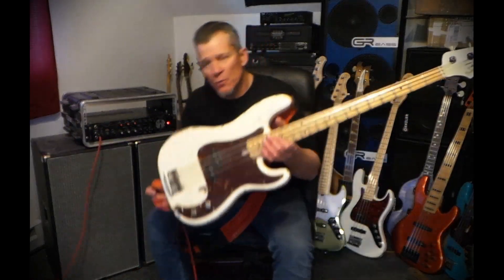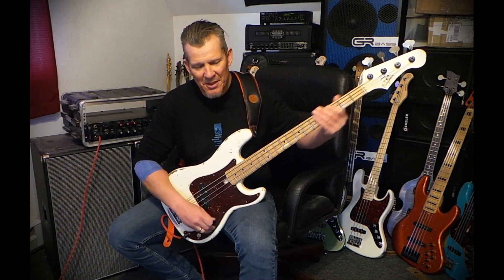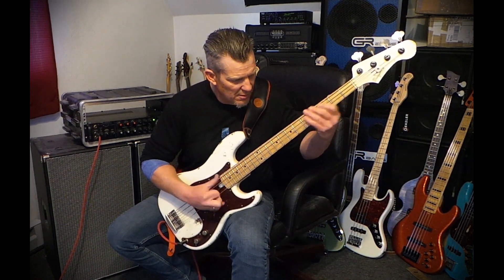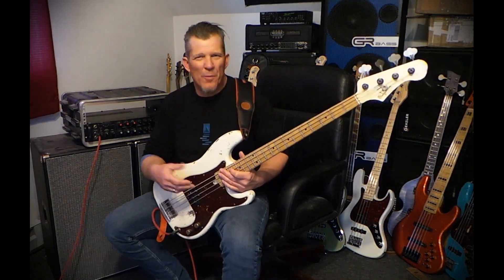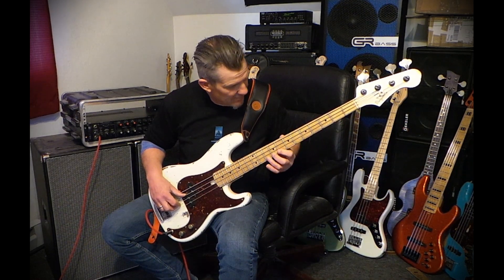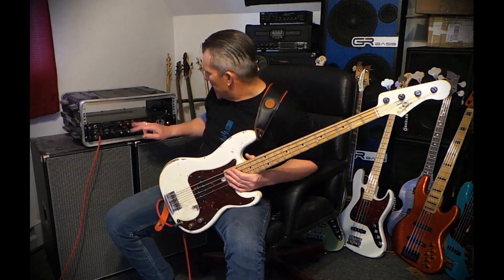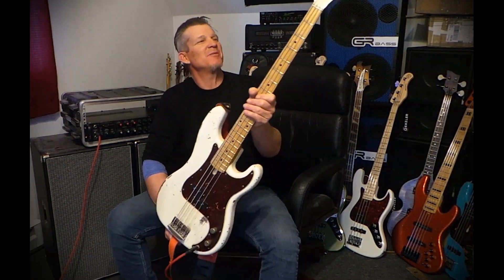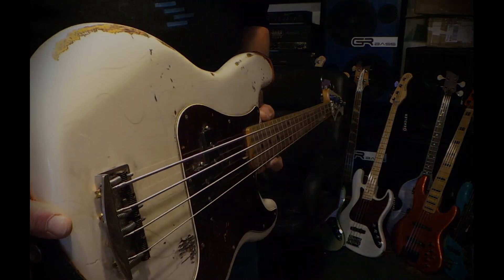Bass Demo - Bluesman Vintage Custom DeVille - Level 3 relic - Andy Irvine